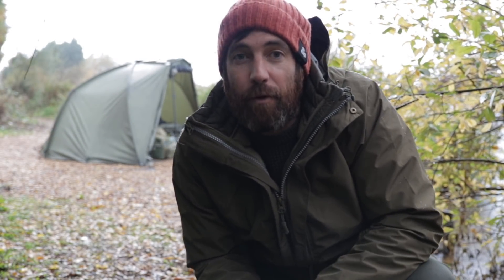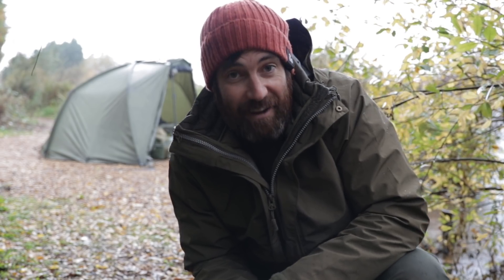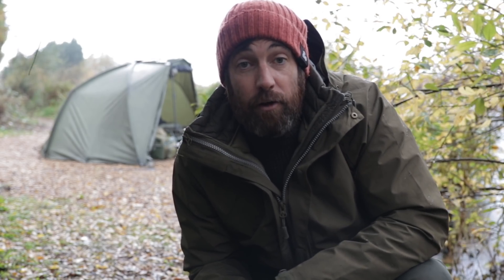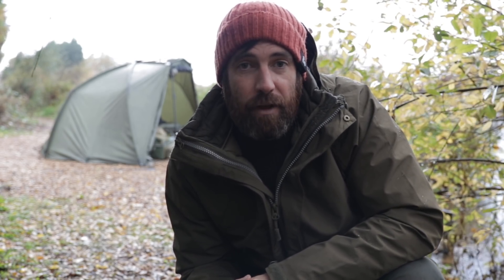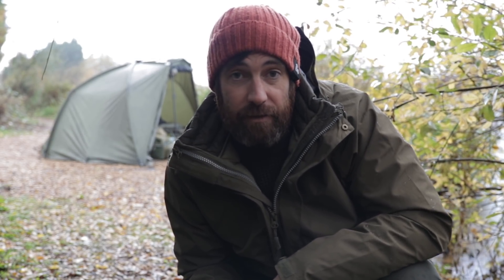CARP FISHING ~ Winter Campaign Planning (Tips and Tactics)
Winter Carp fishing can be most rewarding, and with a little planning and preparation the rewards can be awesome! In this video you join me in session down my local day ticket lake for 24hrs where I go into detail about my approach to planning for winter and the steps I take to ensure success as the water reaches it's coldest and the carps metabolism slows down.